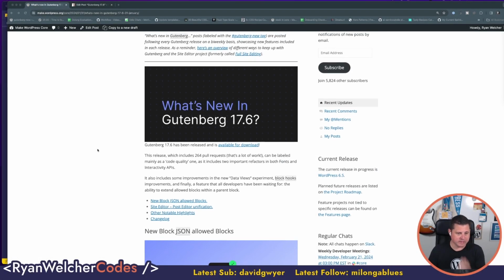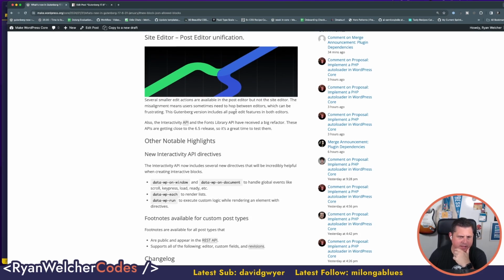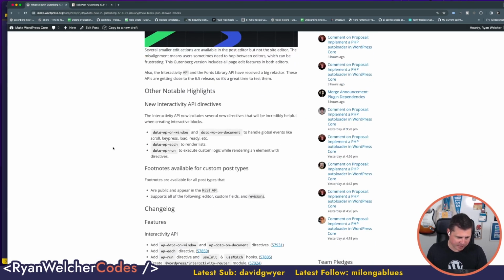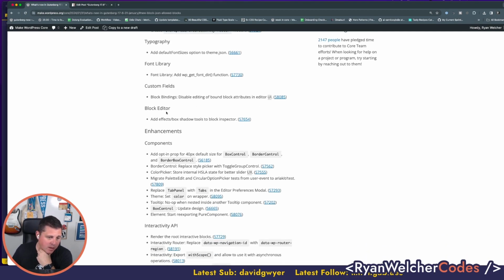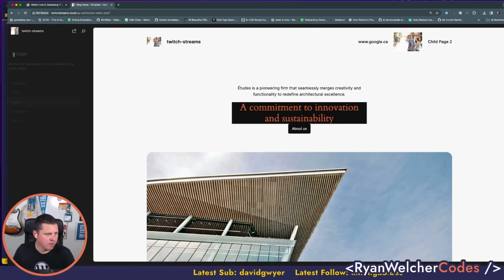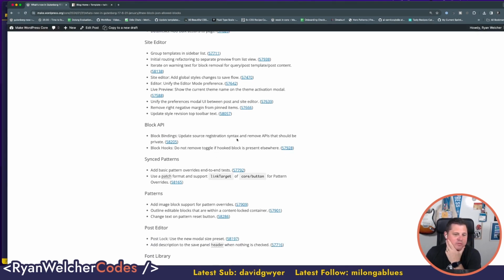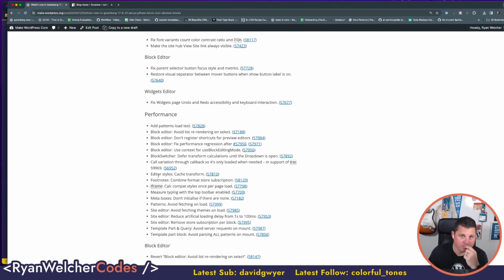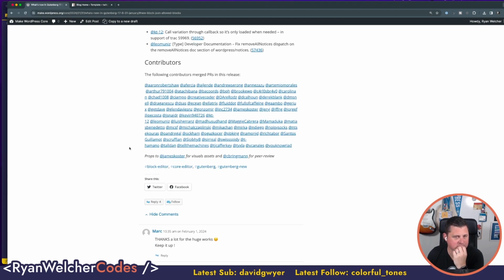Reviewing Gutenberg 17.6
In this video, originally streamed Feb 15, 2024, we have a look at the new features released with Gutenberg 17.6